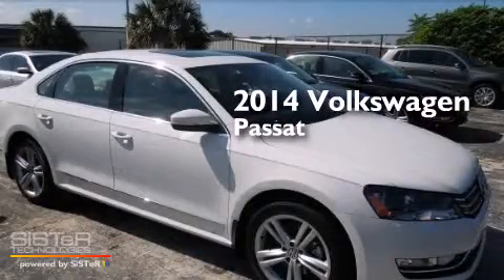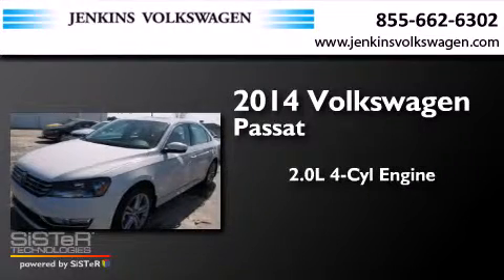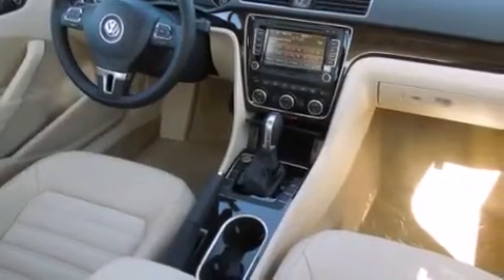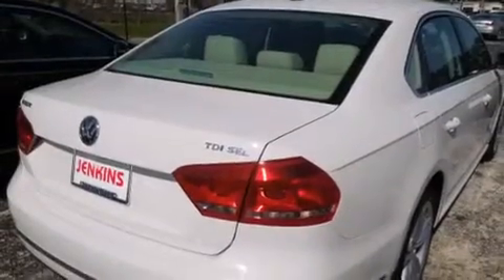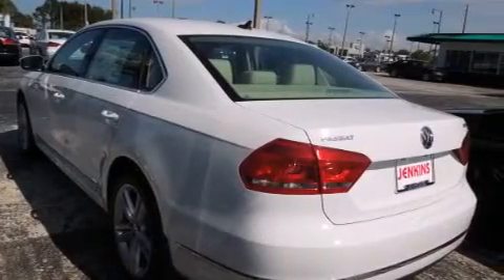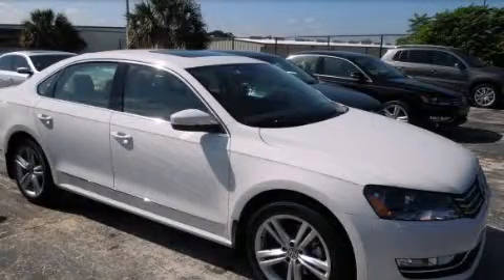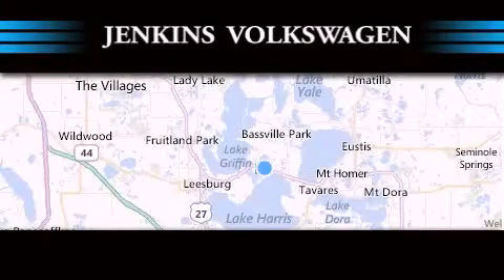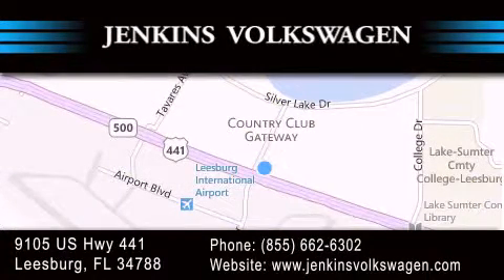2014 Volkswagen Passat Leesburg FL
We have been honored to serve the Leesburg FL area , we promise that your experience at our dealership will exceed your expectations ! Year : 2014 Make : Volkswagen Model : Passat Engine : 2.0L I4 16V DDI DOHC Turbo Diesel Trans . : a Exterior : Candy White Miles : 9 Interior : Cornsilk Stock : V1668 Jenkins Volkswagen of Leesburg 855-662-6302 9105 US Hwy 441 Leesburg , FL 34788